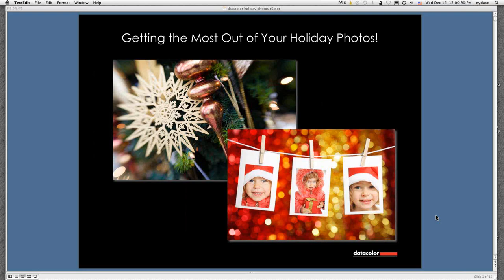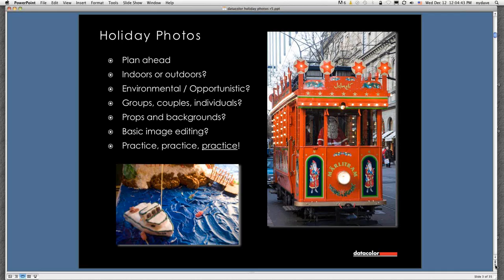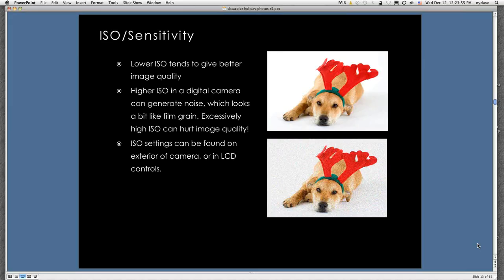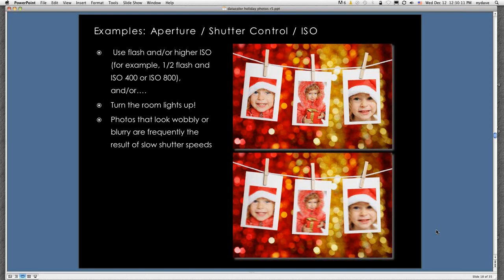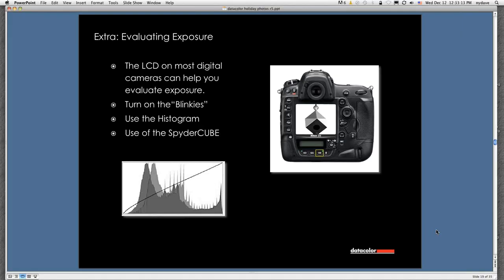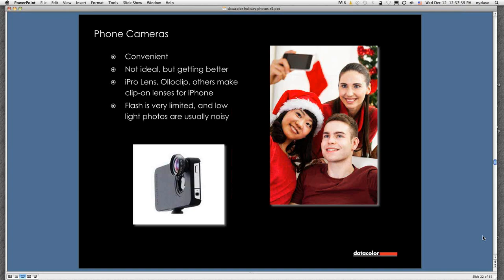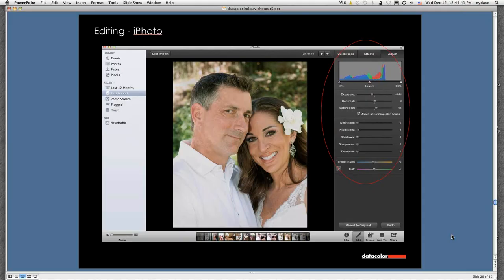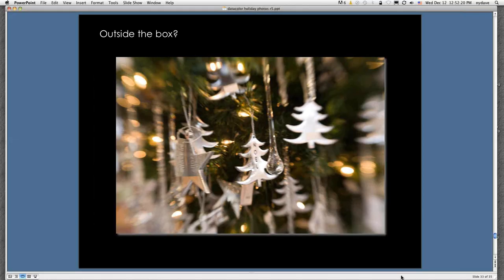Webinar: Getting the Most Out Of Your Holiday Photos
Watch as Datacolor Experts David Saffir and C. David Tobie discuss holiday photography at its best, and its worst. This informative session will help you capture those special holiday moments with confidence. Happy Holiday Shooting!